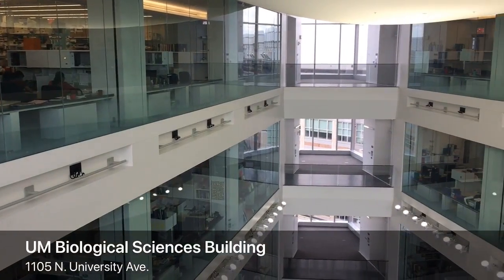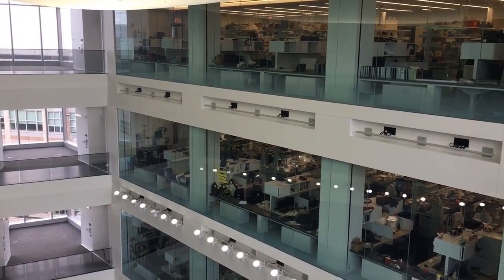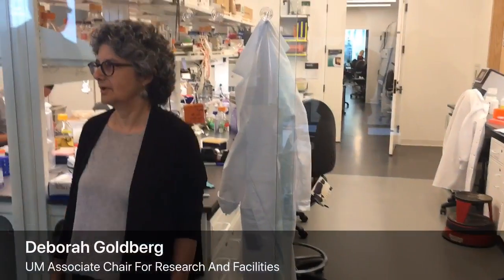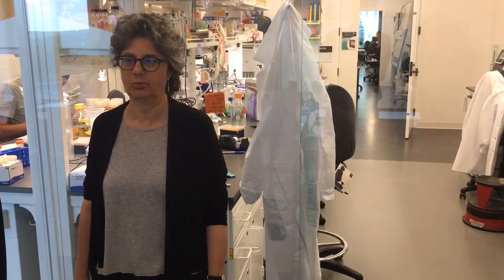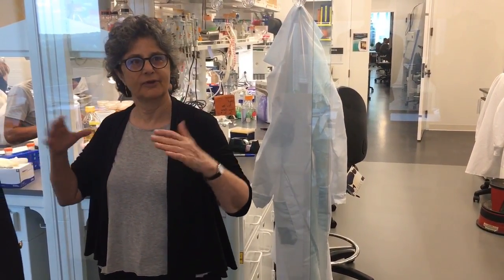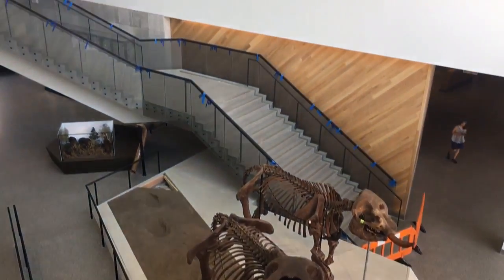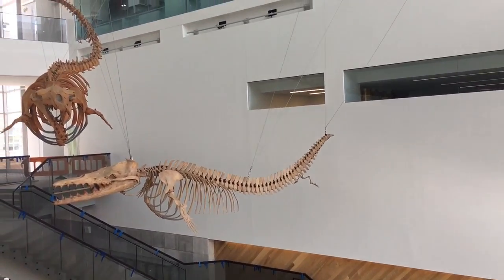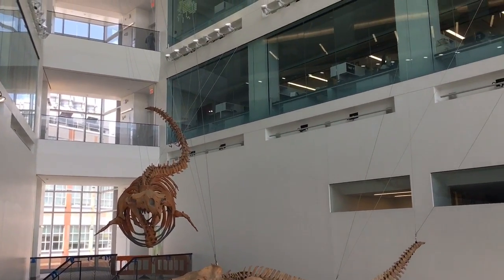A look inside the University of Michigan Biological Sciences Building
Take a look inside the new $261 million, 312,000 square-foot University of Michigan Biological Sciences Building.